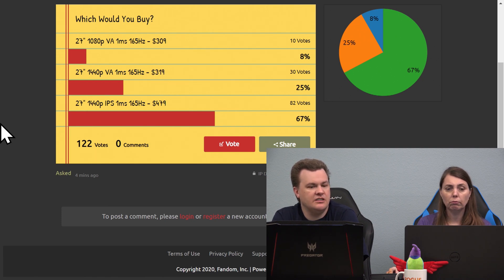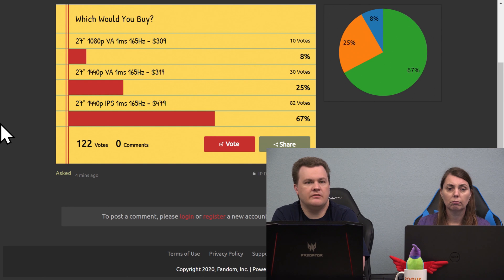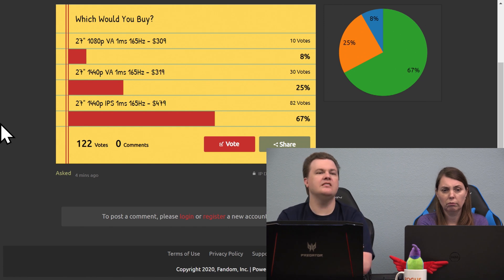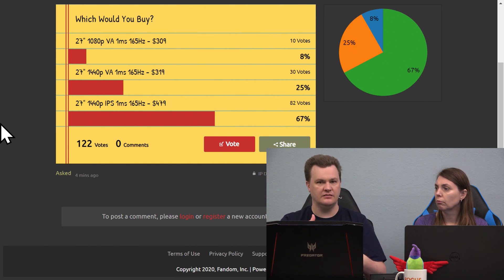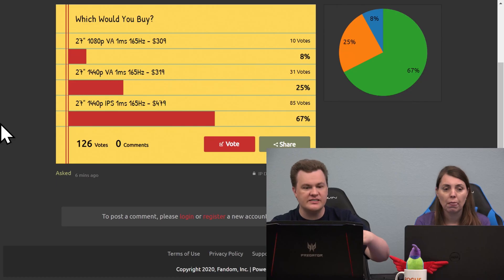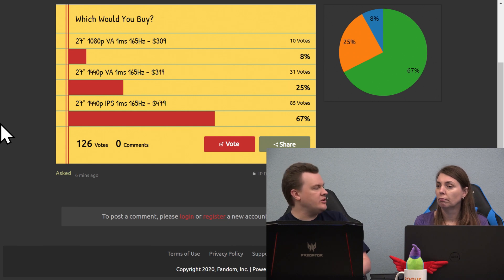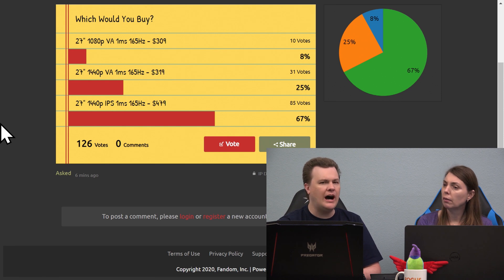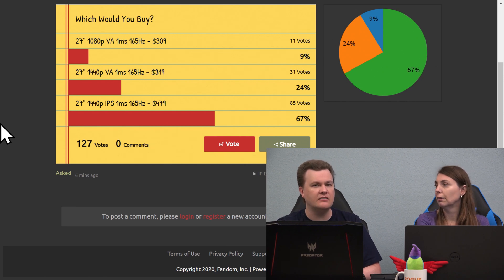IPS vs VA Monitors — Pros & Cons — Which Should You Buy?